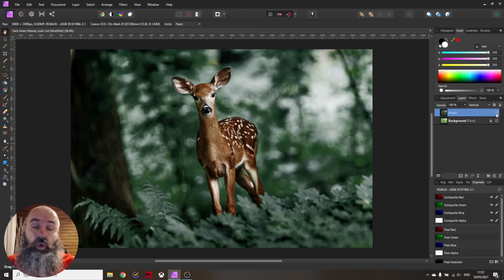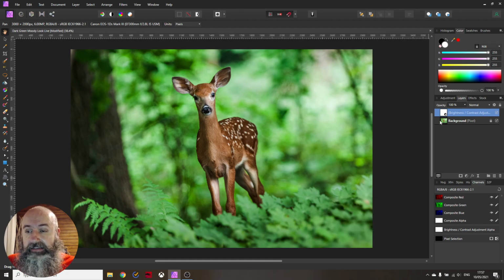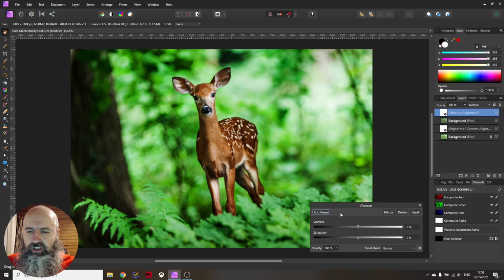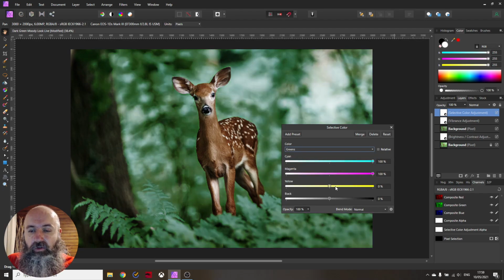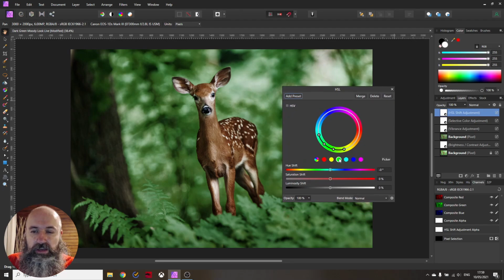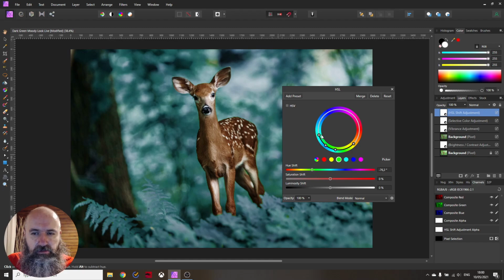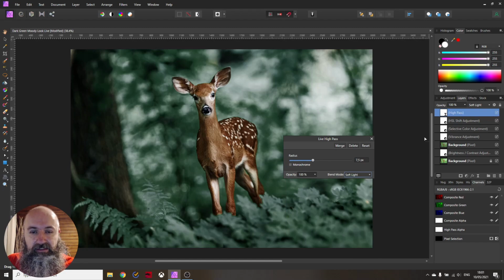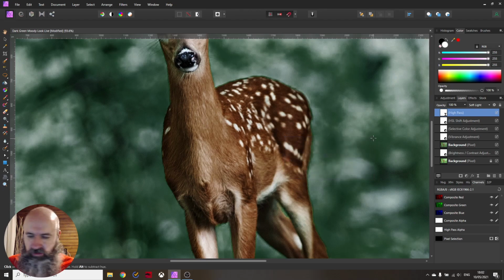Dark Green Moody Look - Affinity Photo Tutorial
Learn how to do the Dark Green Mood Look (Famous from Lightroom Start Screen).
The Dark Green Mood look is a fun style, that work especially well with orange fur animals like Deer, Dogs and Cats in nature, between some lush green. Some call it the Orange and Teal look of green Nature shots.